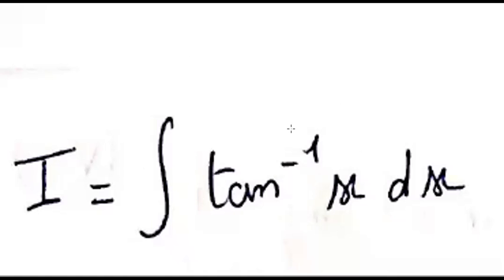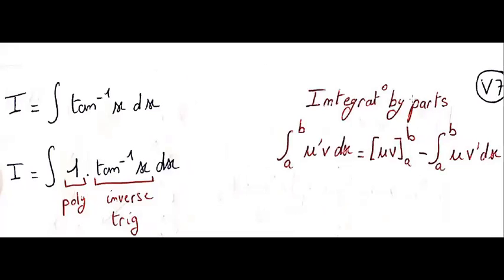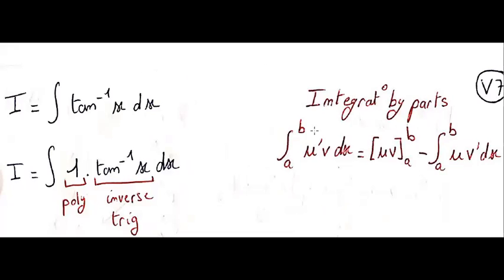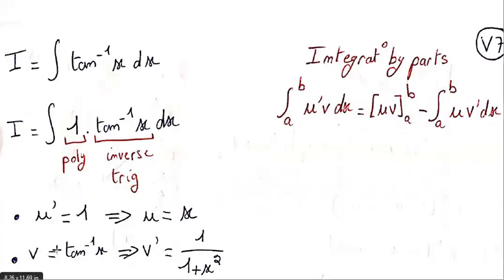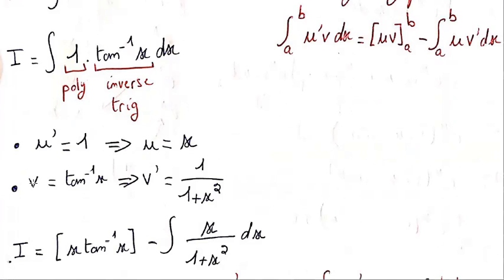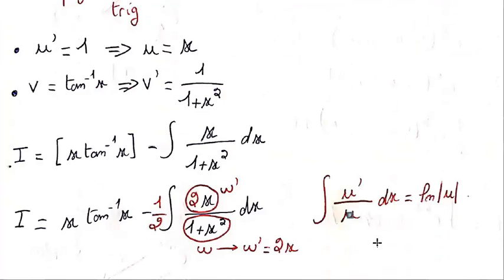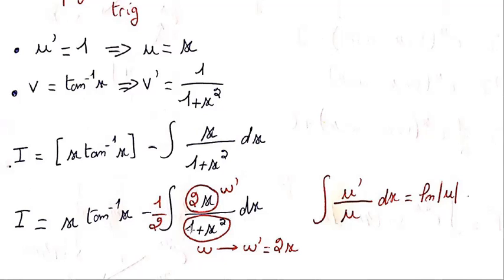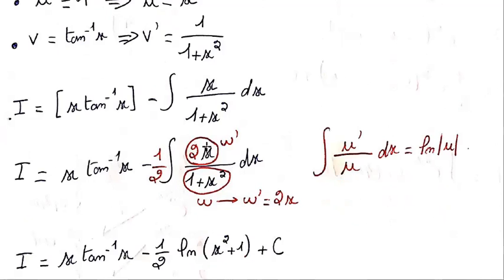integral of tangent inverse (integration by parts)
This video explains how to find the integral of tan^-1(x) (arctanx) using integration by parts